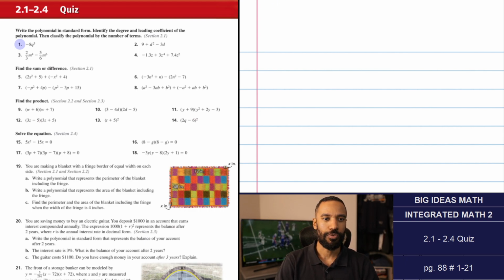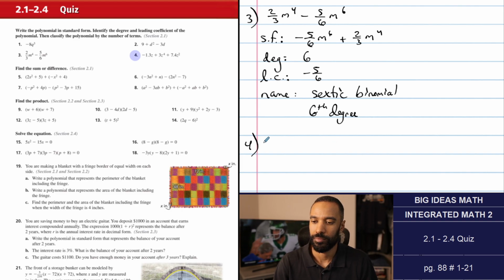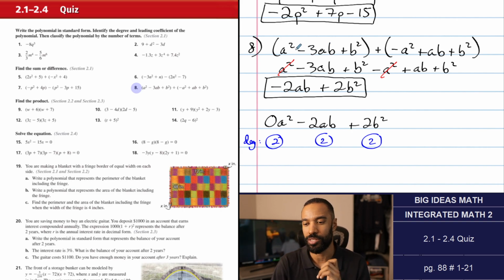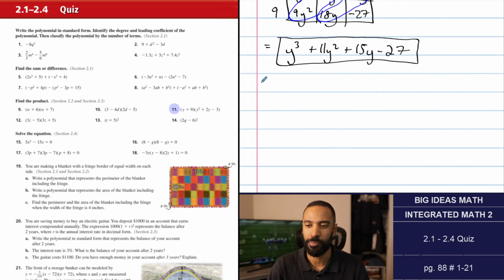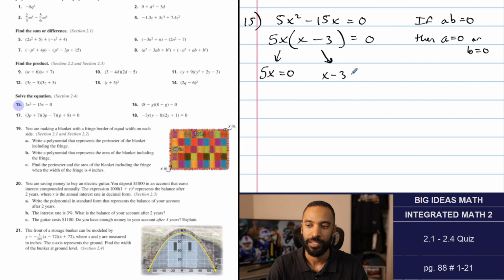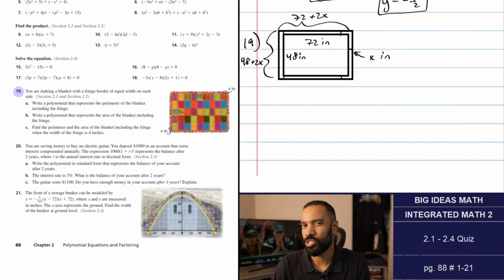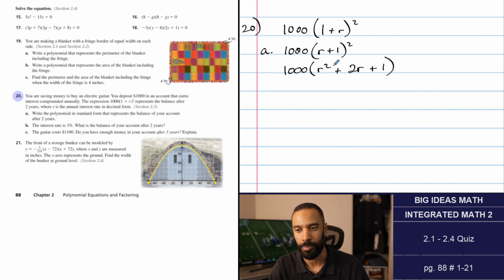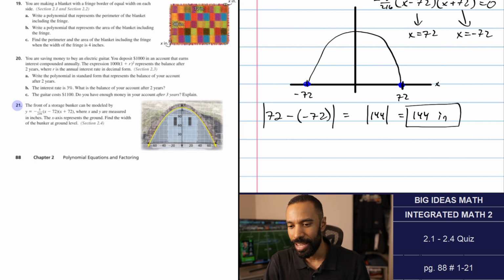Big Ideas Math [IM2]: 2.1 - 2.4 Quiz (Review & Problem Set)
*PDF DOWNLOAD*

(00:00) Introduction
(02:00) Problem #1
(03:43) Problem #2
(05:32) Problem #3
(07:19) Problem #4
(08:37) Problem #5
(09:31) Problem #6
(10:24) Problem #7
(11:22) Problem #8
(13:53) Problem #9
(16:04) Problem #10
(17:25) Problem #11
(19:21) Problem #12
(20:42) Problem #13
(22:11) Problem #14
(23:28) Problem #15
(25:43) Problem #16
(26:56) Problem #17
(28:19) Problem #18
(29:42) Problem #19
(35:38) Problem #20
(40:32) Problem #21